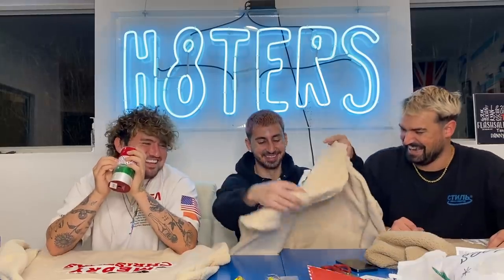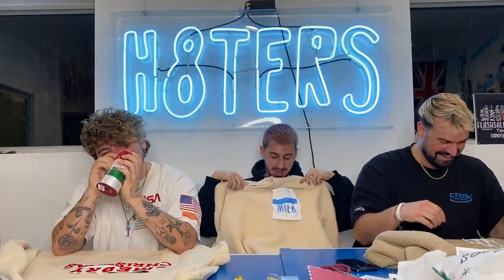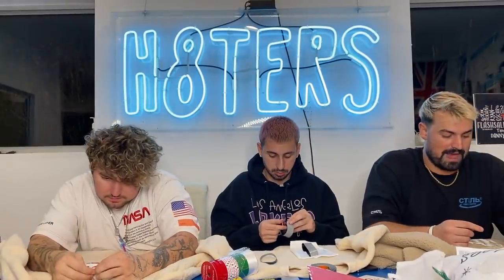Custom Christmas Sweaters W/ Jc Caylen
WELCOME TO THE THIRD DAY OF VLOGMAS! This is day 3 out of 25 and we have a lot planned for the days ahead.
 In today's video we had a good video with @lifewithJc 1/2 of the channel @KianAndJc  and we got to see how creative we all could get with limited amount of supplies, and it was honestly really cool to see. We hope you guys are enjoying the vlogmas series, and we hope you guys the like the sweaters we made! We love you guys, and we can't wait to show you guys what else we have in store, please leave comments and let us know what you guys are thinking and what else you guys would like to see!

IF YOU HAVE NOT GOTTEN THE MERCH YET PLEASE DO SO AT THIS LINK!!

New Dyl & Wyl Accounts coming soon!!!